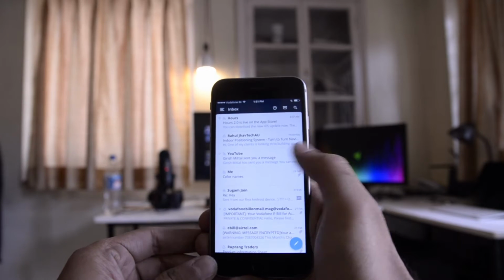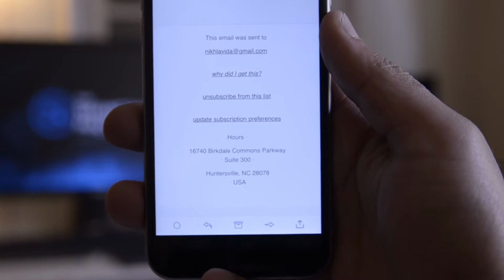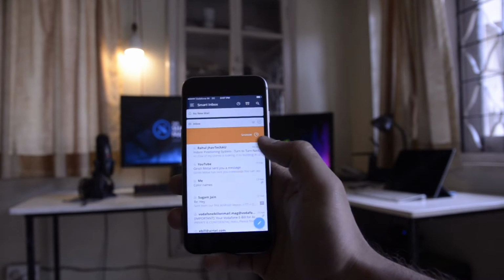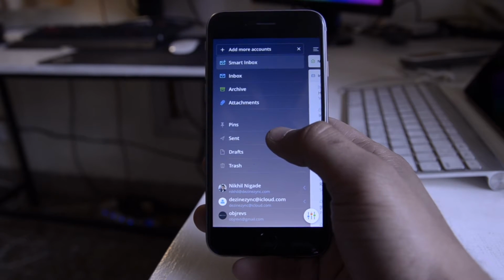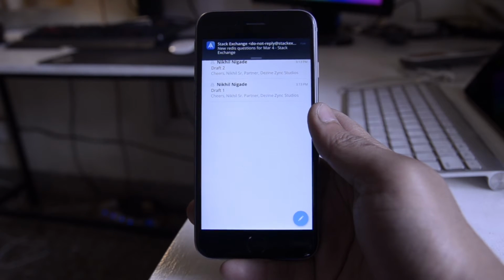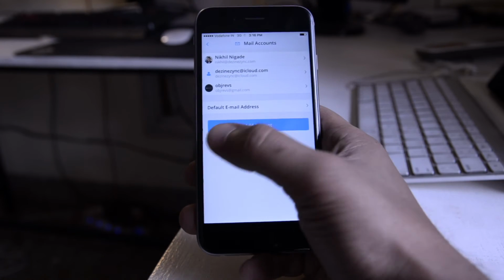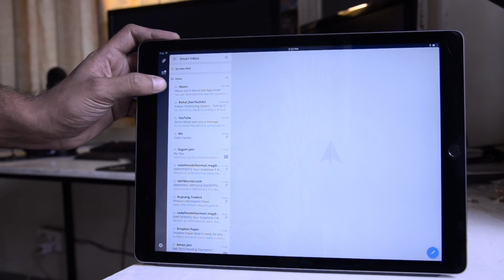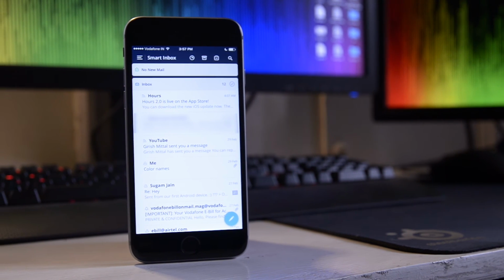Spark - Email for the power user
Spark is a modern, powerful and feature-rich email client by Readdle, the company renowned for it's stellar apps. Their take on an email client is nothing short of a wonder. And for the power users among you, it's an absolute treat.